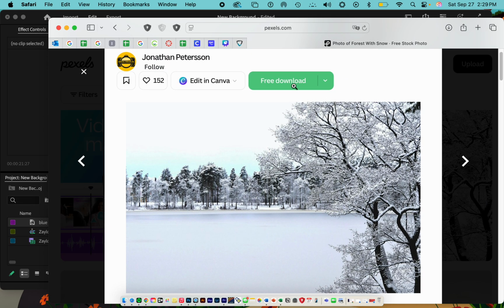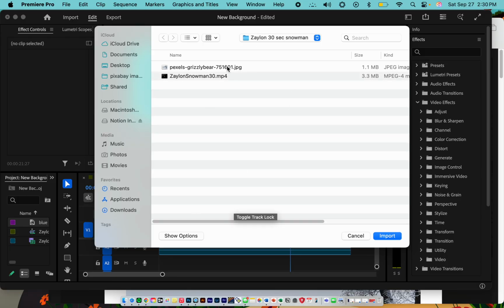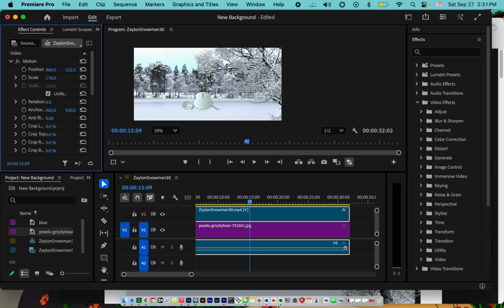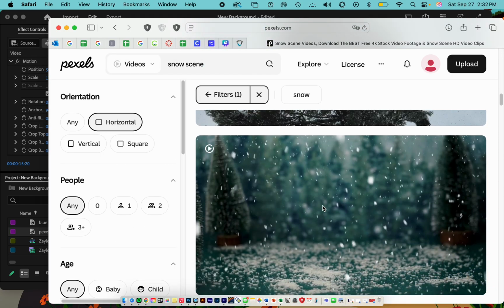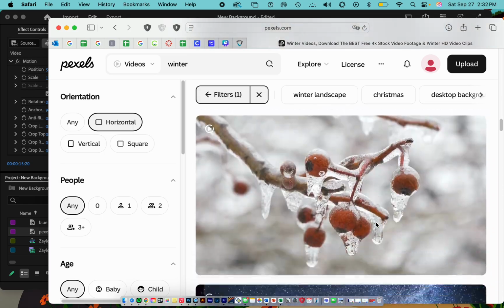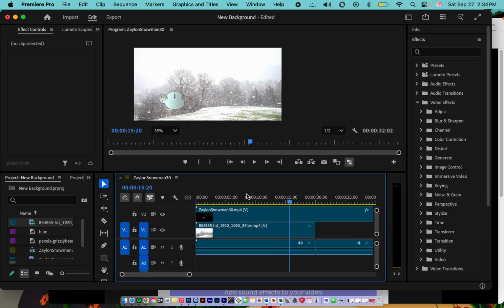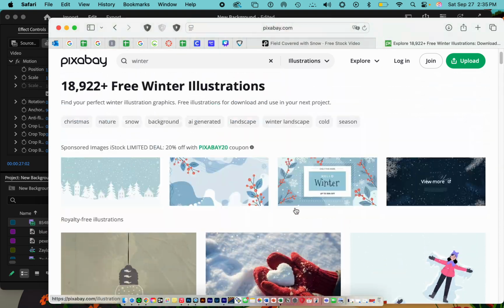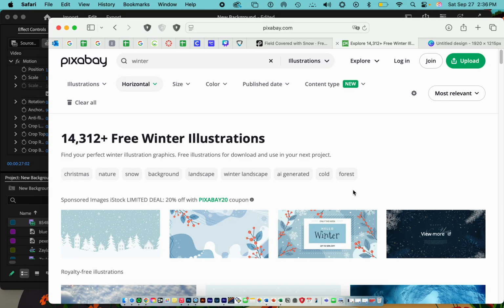9.5SM Change your background in your cutout animation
You will need to have already taken the background off your animation for this to work.